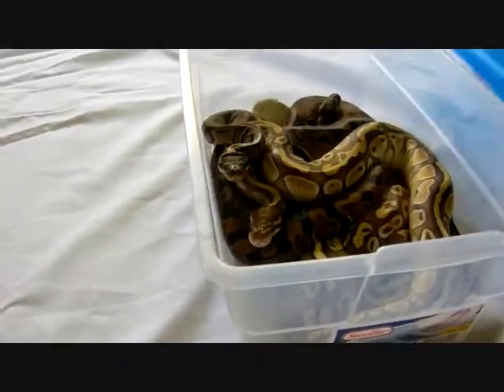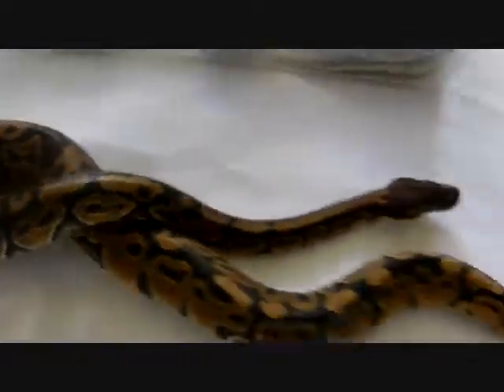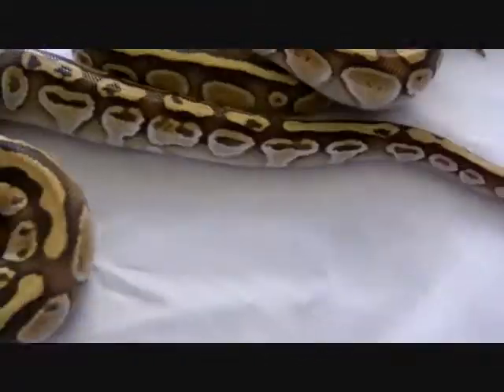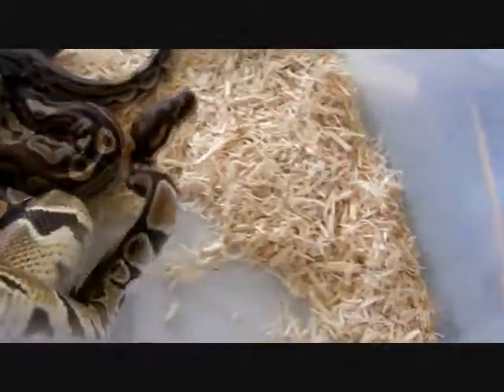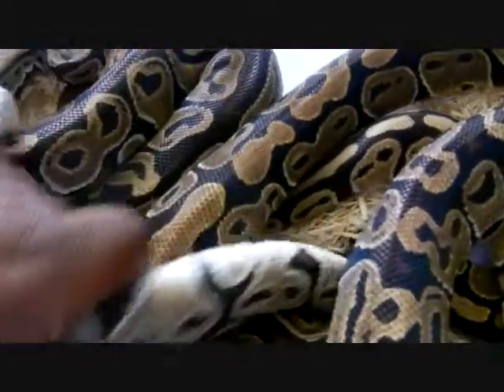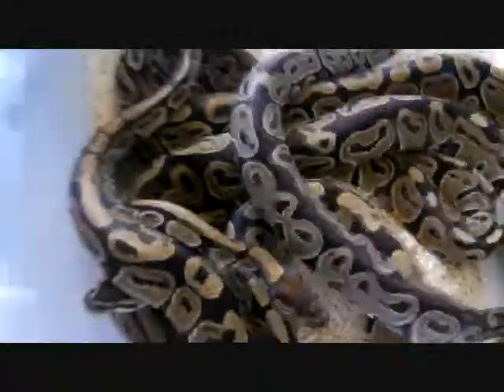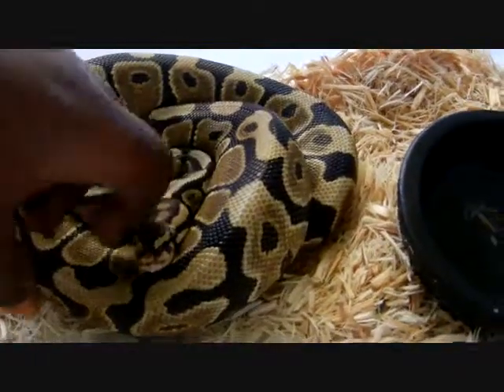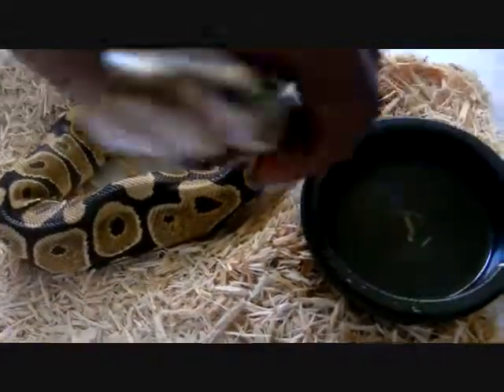Various updates + New Addition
A random assortment of updates, not the whole collection, but just a few interesting things I've picked up on in the couple clutches that I have had so far.